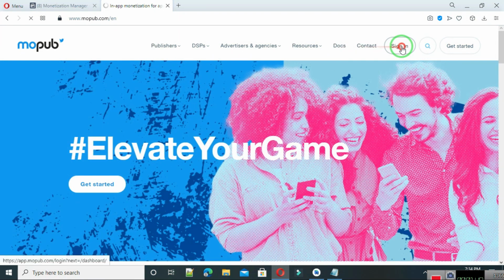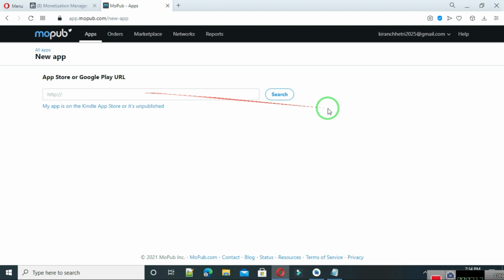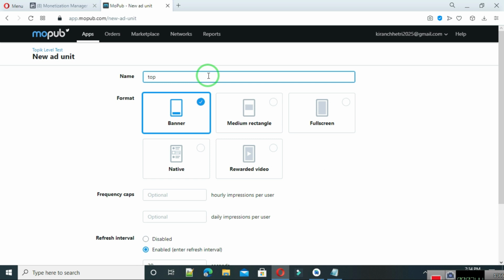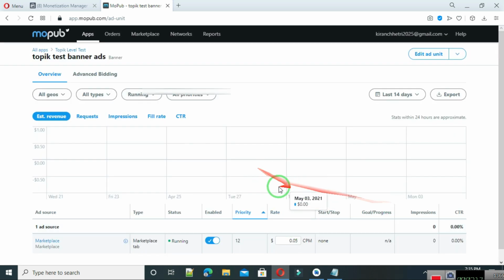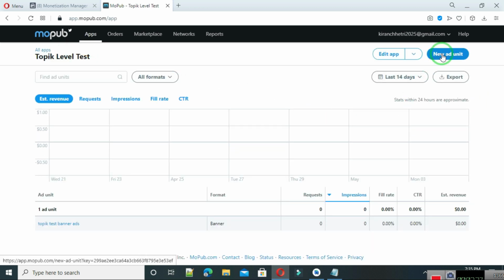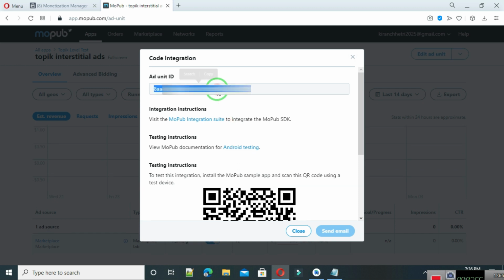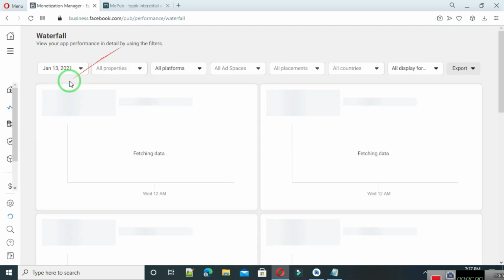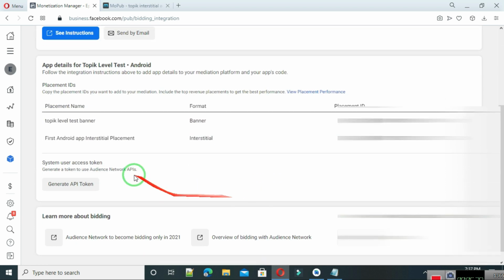Facebook Audience Network convert to bidding with mopub -part 2 - android studio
in this video we are add mopub ad placement on android studio project and connet mopub with facebook audence network bidding.

watch first part video Facebook Audience Network convert to bidding with mopub -part 1 - android studio